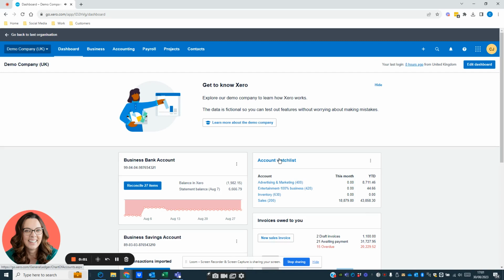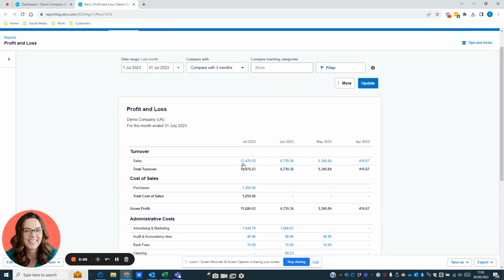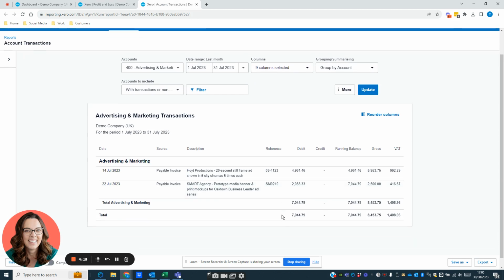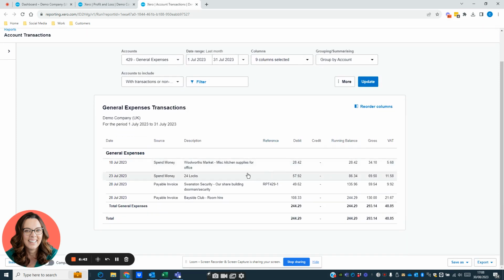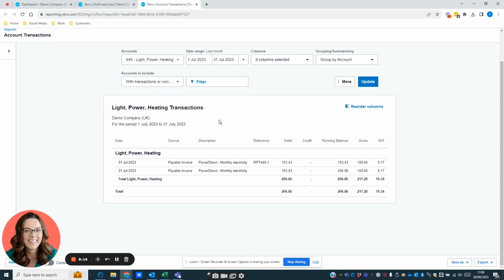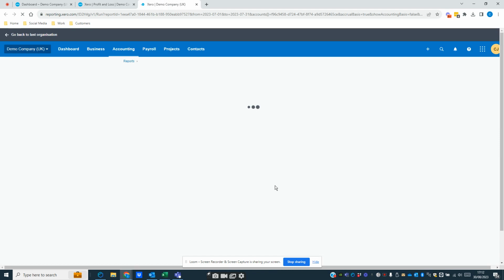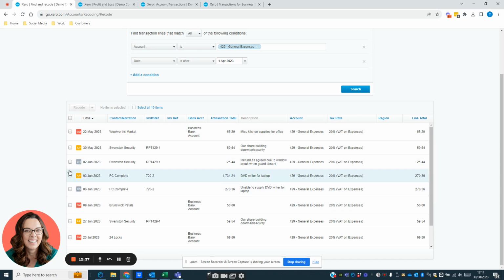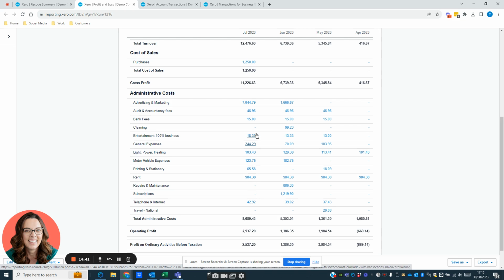How to Read the Profit and Loss Report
Hi, I'm Clair, I'm here to help you learn how to do your bookkeeping quicker and teach you how to do that using Xero accounting software.

On this channel, you'll find valuable resources, tips, and tutorials showing you how to use Xero.

👉👉 For more tips and tricks come and join my Face Group